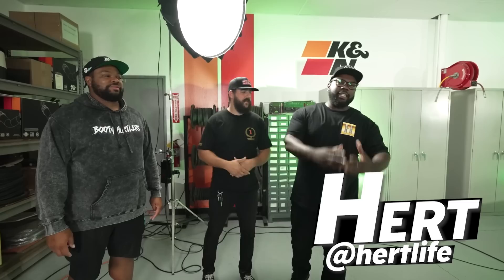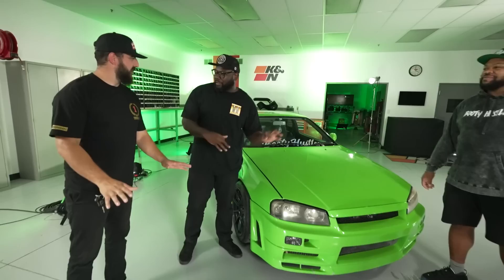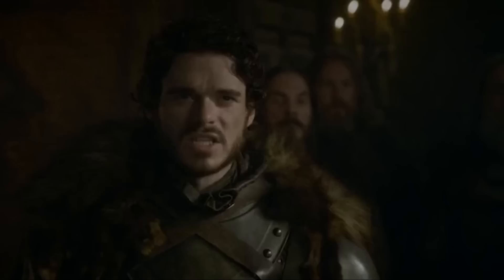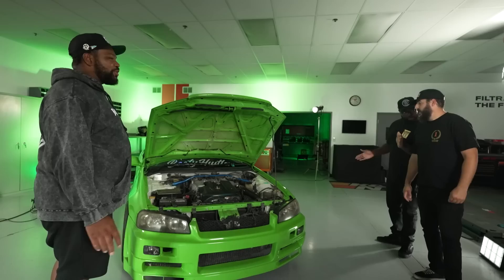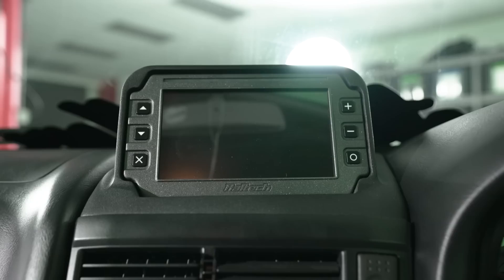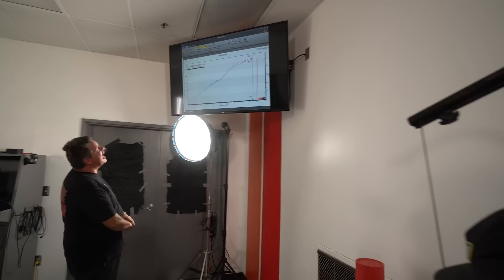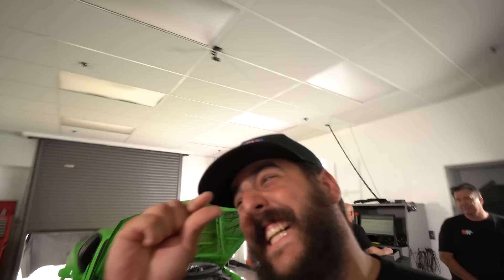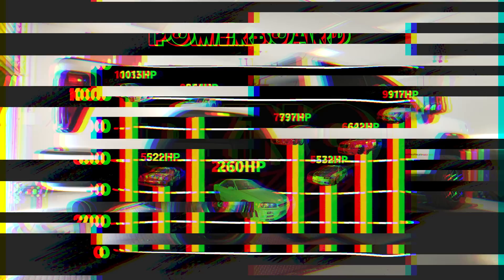Does Gary’s DREAM R34 Skyline make Power? // Dyno EVERYTHING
Hoonigan OG JDM inspired gear. Perfect attire for your next squad meet up or when you're going on that inspired Touge run.

Professor Uncle Gary’s class on Skyline-ology is in session, and he’s gonna learn you on all things R34! As a teaching aid he brought in a fine specimen: his dream midori green GT-t, with the ULTIMATE Nissan RB engine and factory turbo. But does this legend make power? The dyno at K&N will put it to the test!

GARY KING JR. / 2001 NISSAN SKYLINE R34 GT-t

00:00 Intro
02:10 Gary's 2001 Nissan Skyline R34 GT-t
07:50 Power Predictions
08:28 Pull 1: Base Run
09:41 Pull 2: More RPM
10:30 Pull 3: All the RPM
11:40: The Powerboard